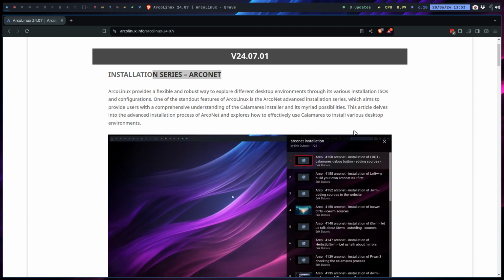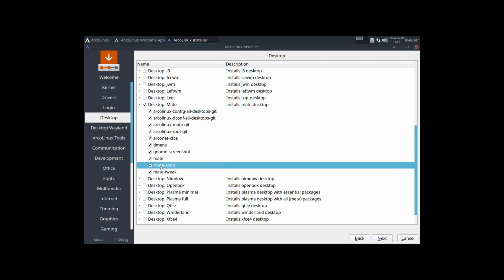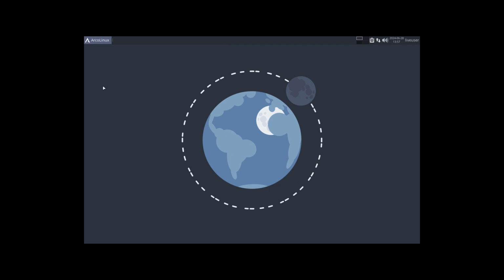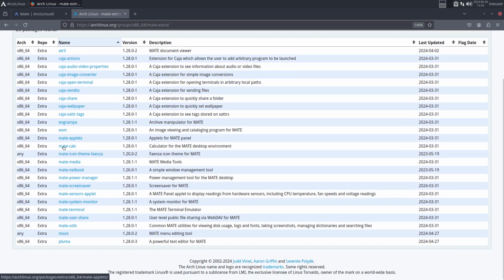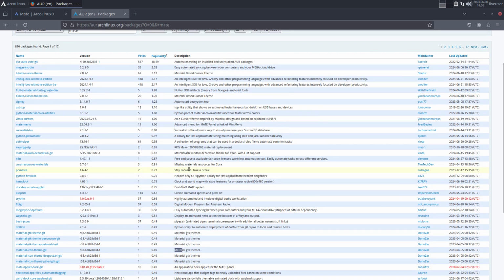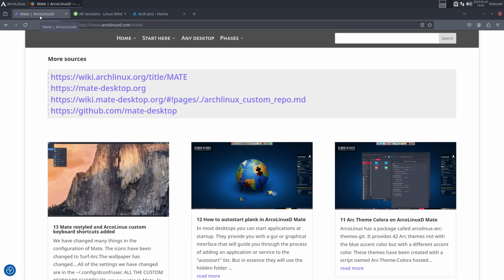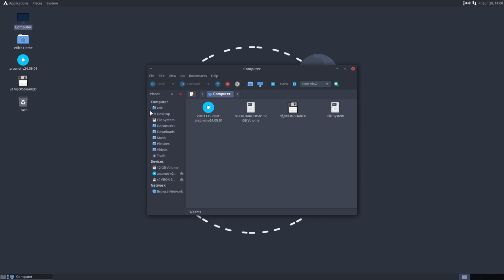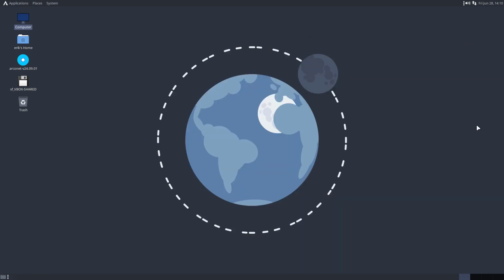Arco : 4160 arconet - installation of Mate - keyboard shortcuts - adding sources